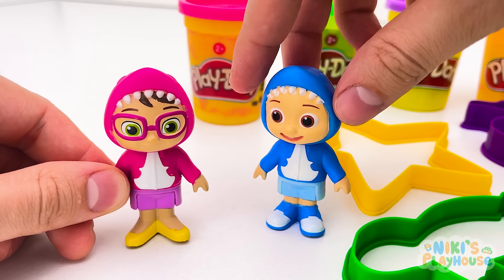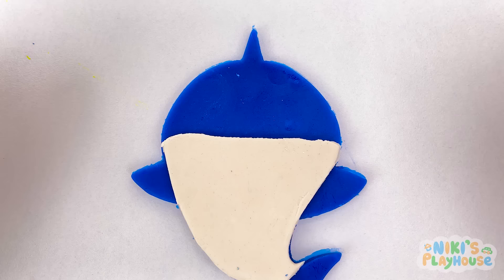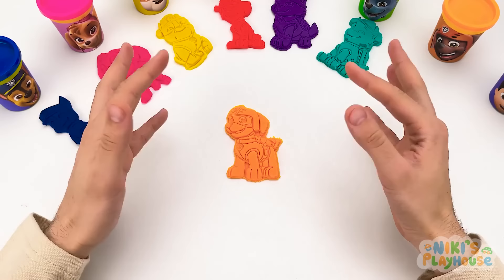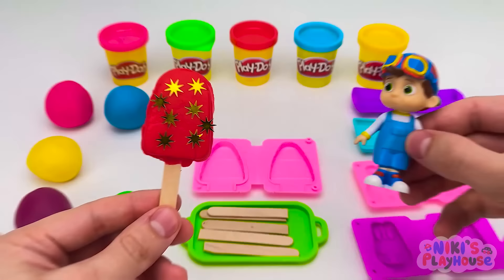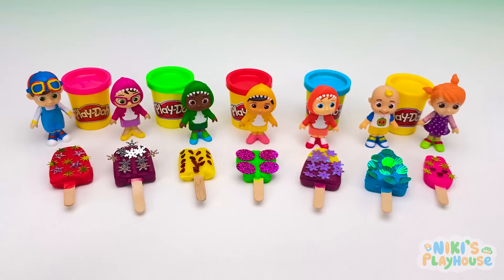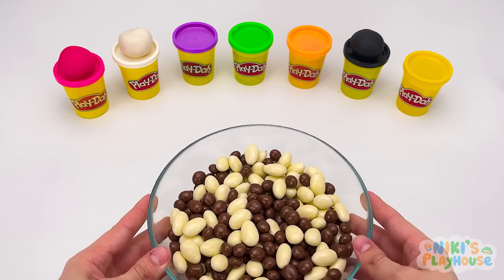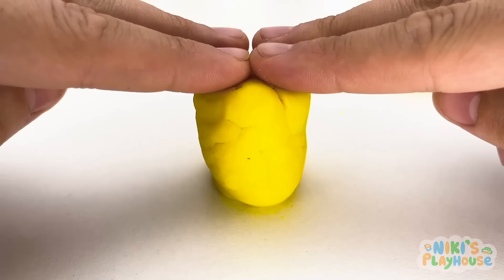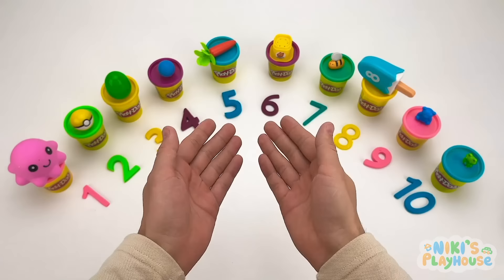Create and Learn Animals, Ice Cream, and Numbers with Play Doh | Preschool Toddler Learning Video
Hi kids!
Welcome to Niki's Playhouse where we've got best learning videos for kids and toddlers with the famous cartoon characters - Cocomelon, Bluey, Peppa Pig, Paw Patrol, and more!
Together we will make sea animals, ice cream, and numbers out of colourful Play Doh.
While creating different shapes you'll learn colors, counting, basic words, and even interesting facts about animals in an engaging and entertaining manner.
Buckle up, it will be a super funny playtime!

00:00 Learn Sea Animals with Cocomelon Kids
00:54 Red Play Doh Crab
10:16 Playing with Paw Patrol Play Doh and Molds
14:59 Draw and Learn Shapes with Paw Patrol
19:26 Learn Color, Shapes, Numbers with Play Doh Ice Cream
30:23 Create and Learn Animal with Play Doh
40:46 Numbers 1 to 10 with Play Doh